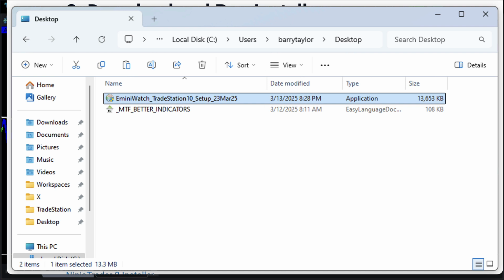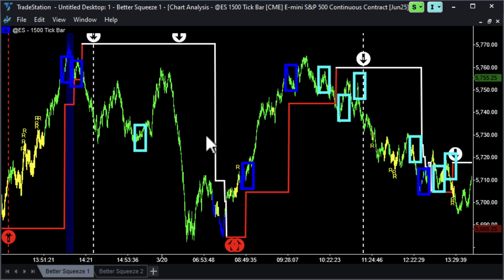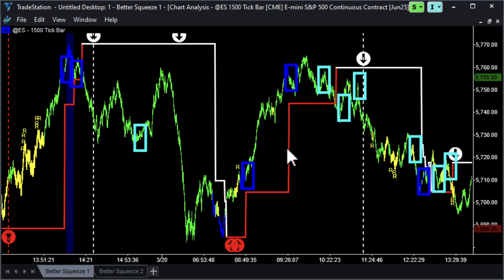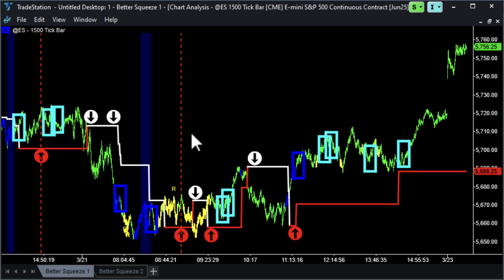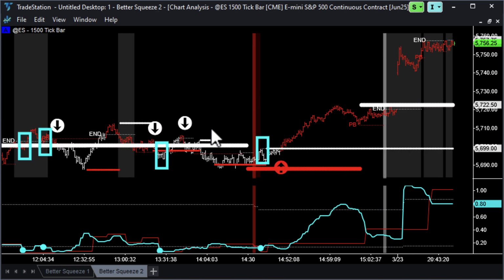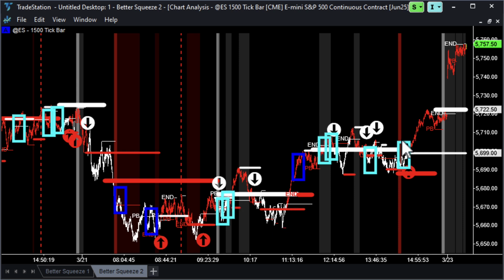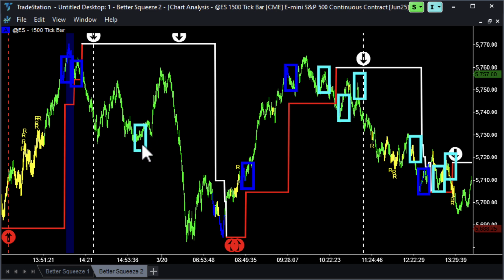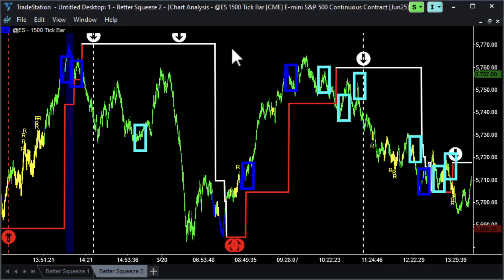'Better Squeeze' Indicator Update - March 2025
The 'Better' Indicators beta version was released in March 2025. This video explains the 'Better Squeeze' add-on indicator.